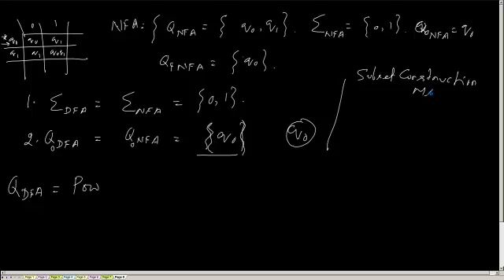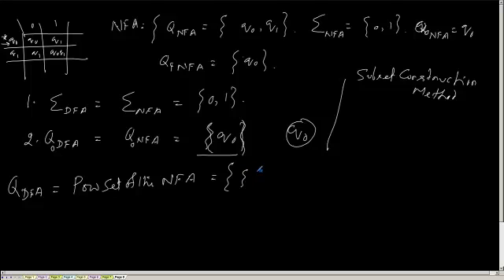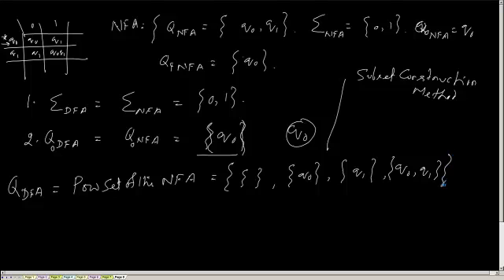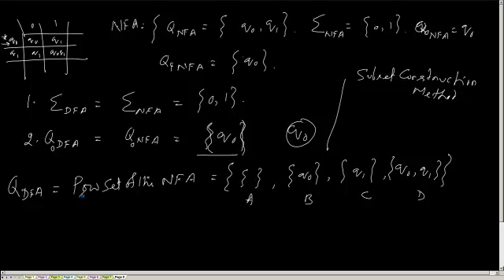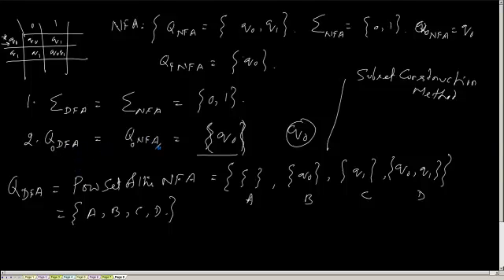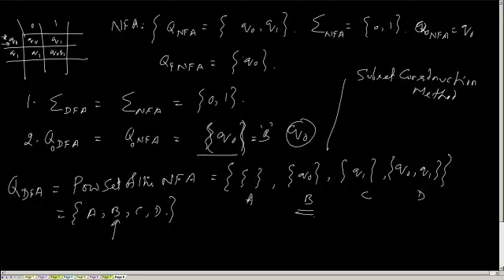NDFA Part5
Automata Theory